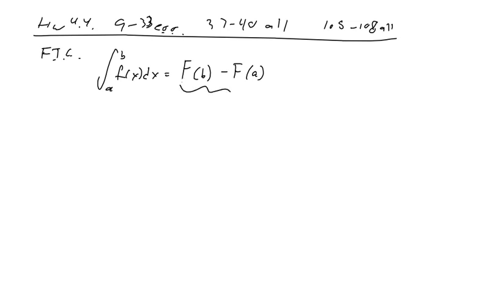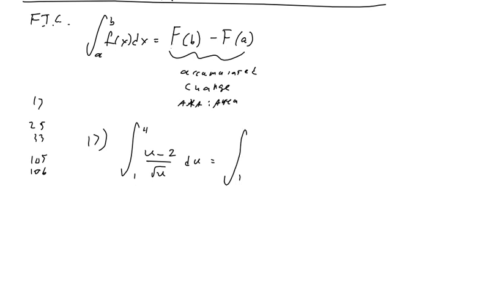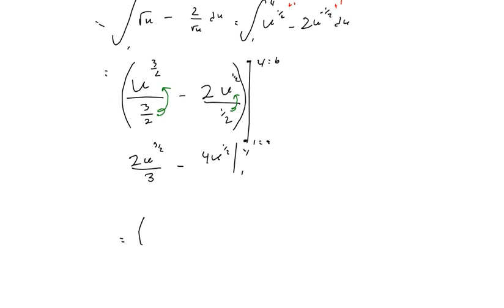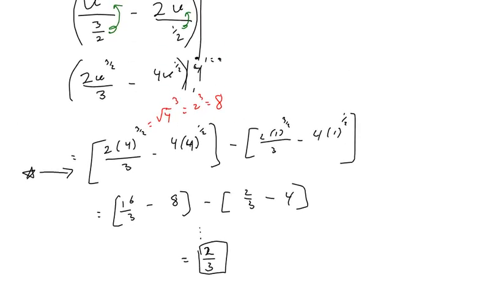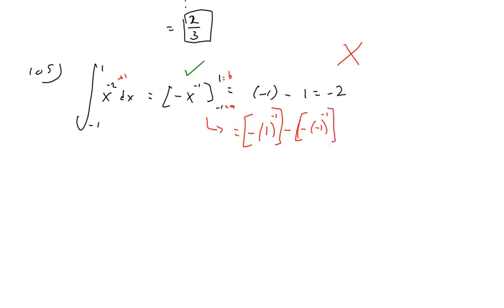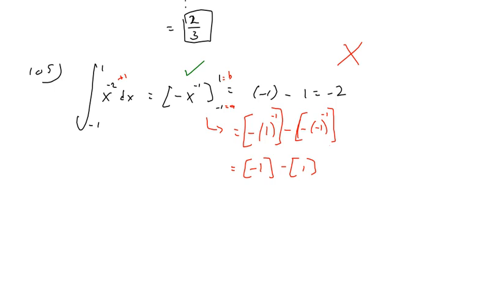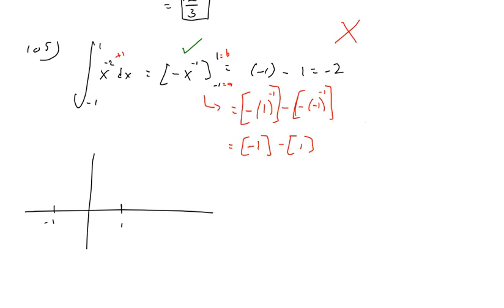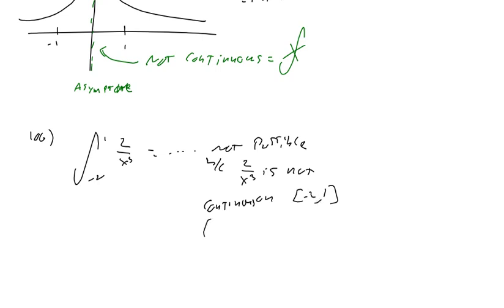HW 4.4 Review Video